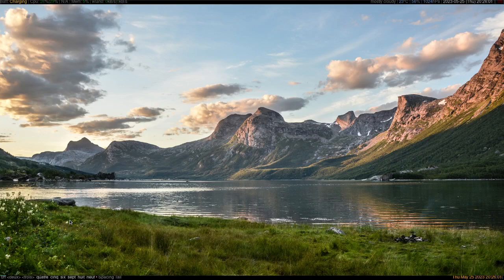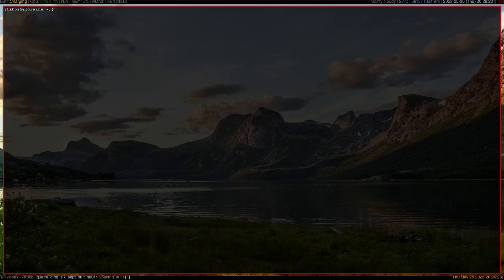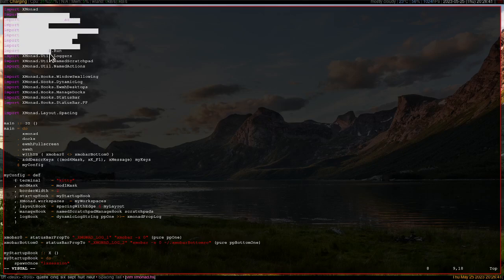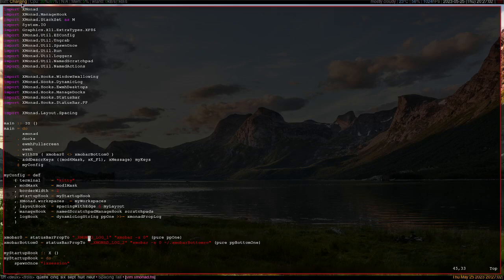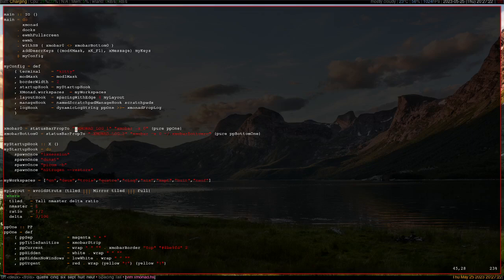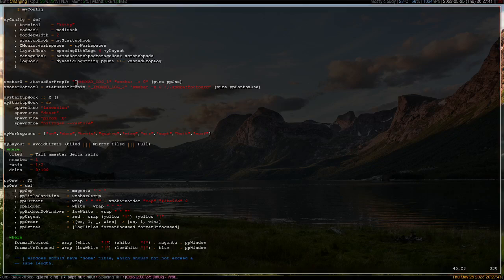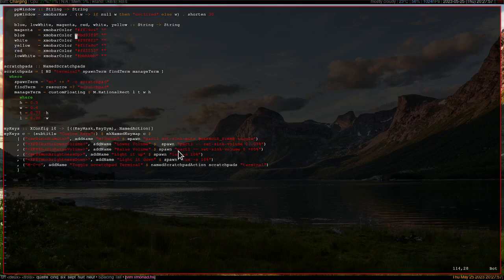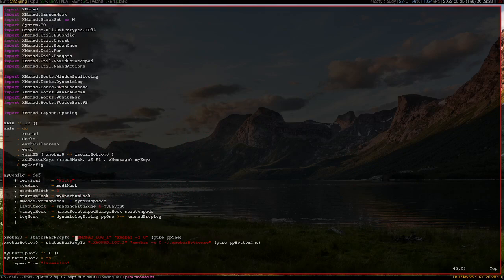Xmonad config for everyday use on Arch/Gentoo linux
you can use this code to your liking to pimp your xmonad config too.